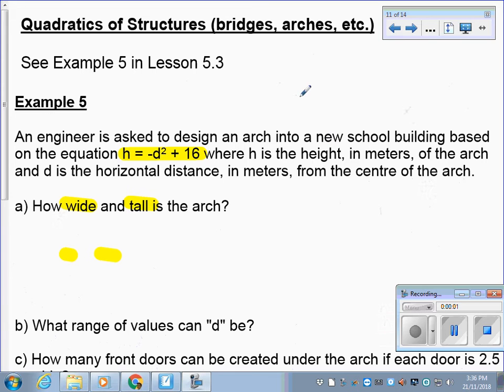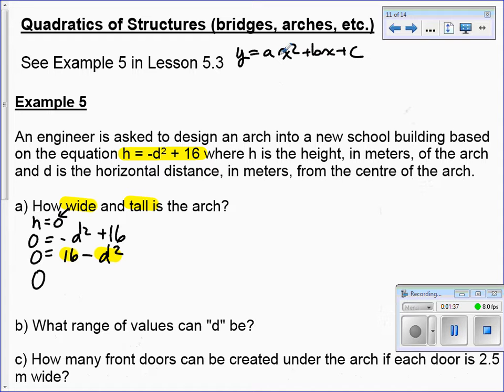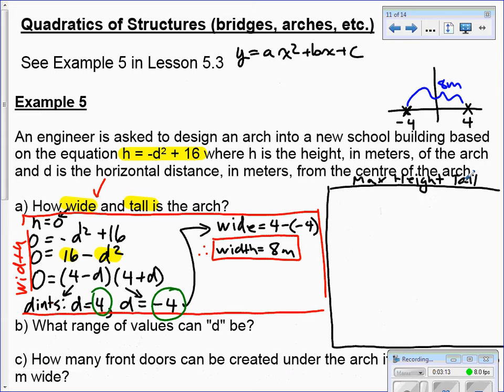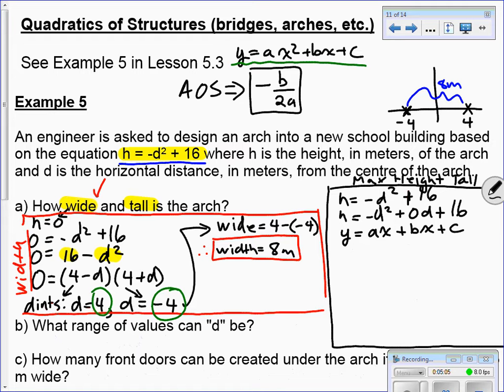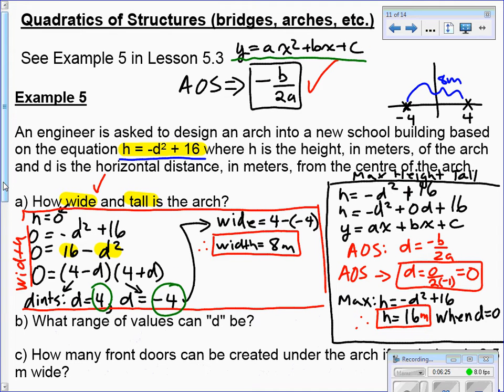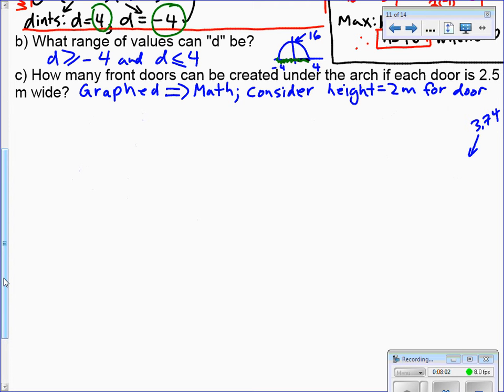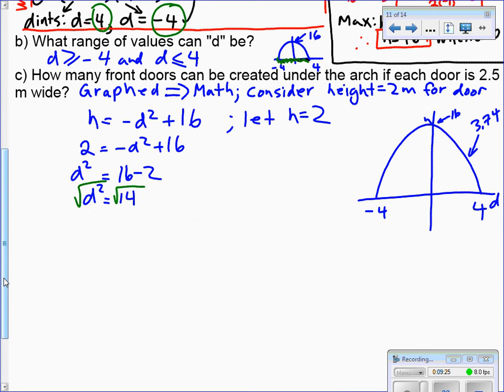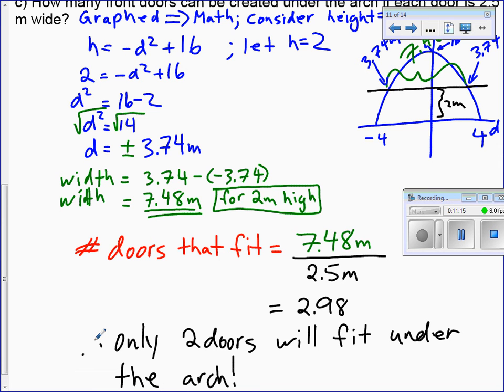MPM2D 5 5 Quadratic Solns Word Problems ex5